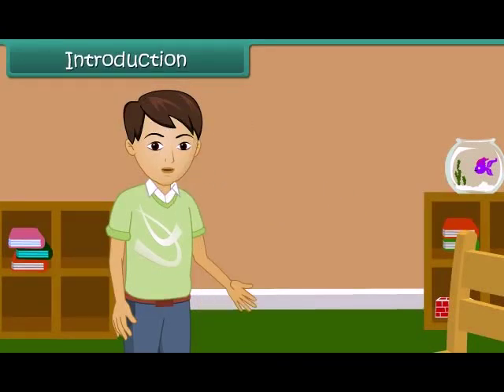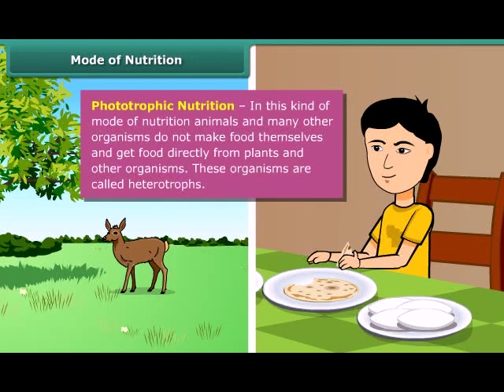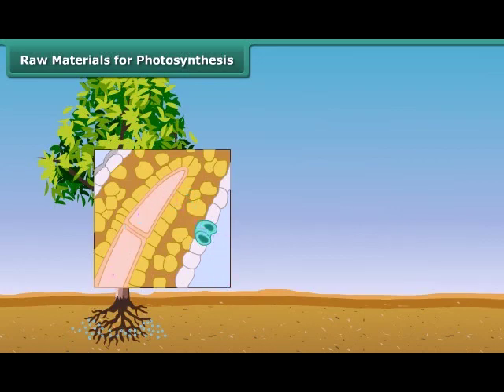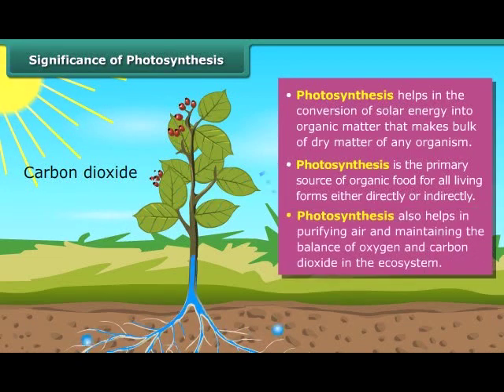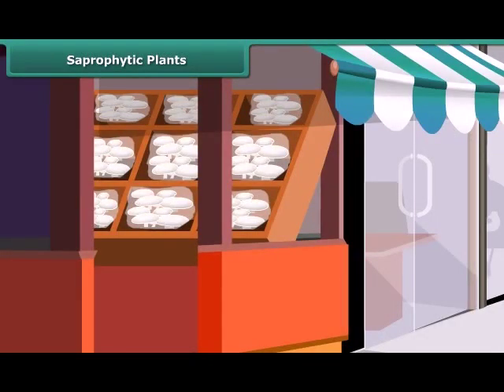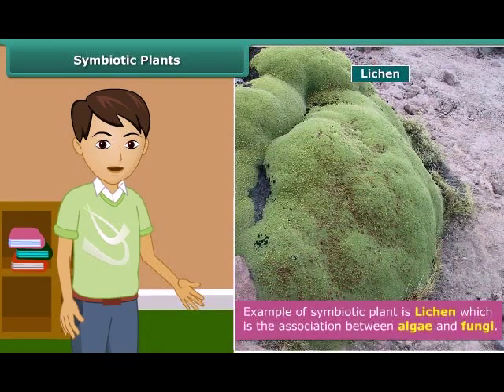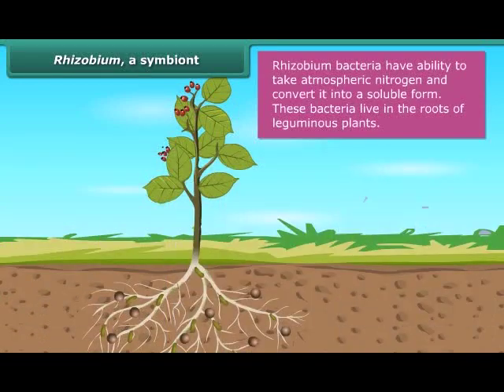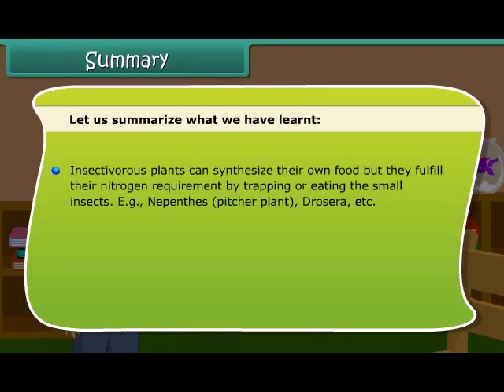Nutrition in Plants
Class 7th Science | Class 7th Video Lectures | NCRT Solution | CBSC Syllabus